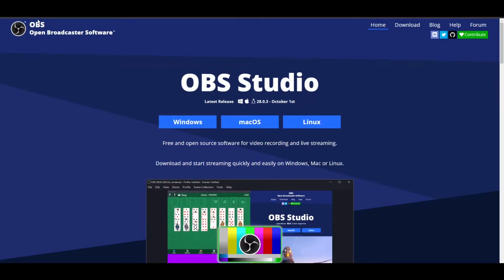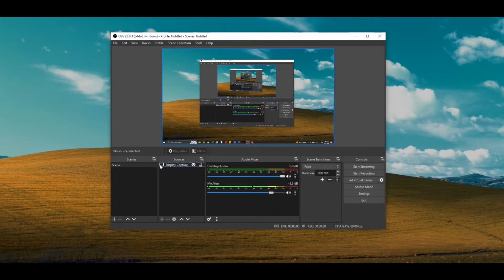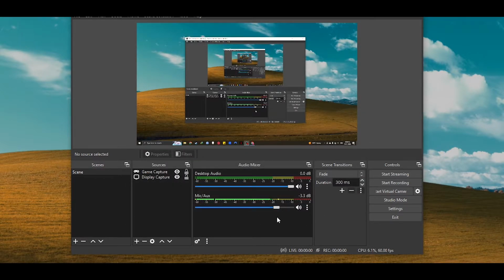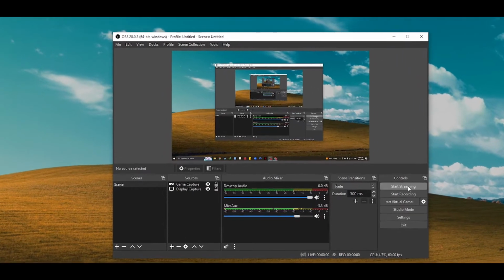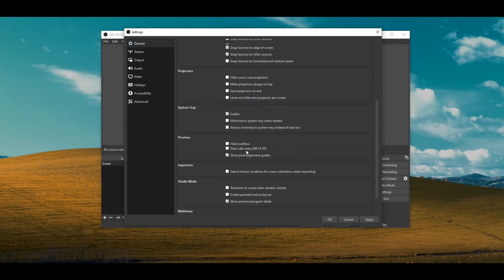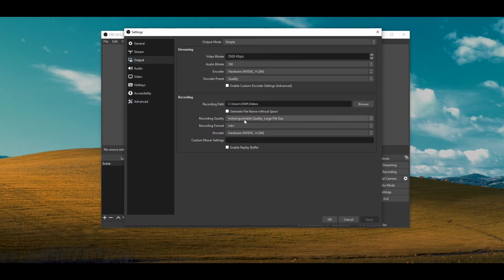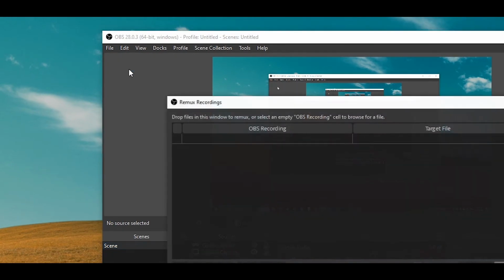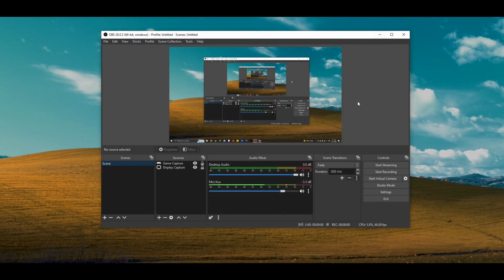How to Use OBS STUDIO for Beginners - How to RECORD YOUR SCREEN Easily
If you are looking to learn how to record your screen easily, then watch this video about how to use OBS Studio for beginners tutorial.

OBS Studio is a powerful, free screen recorder for Windows and Mac. In this video tutorial, we'll show you how to use OBS Studio for beginners. We'll cover the basics of setting up your recording device, configuring your settings, and starting your first recording. By the end of this video, you'll be able to start creating high-quality recordings with OBS Studio. So hit record and let's get started!